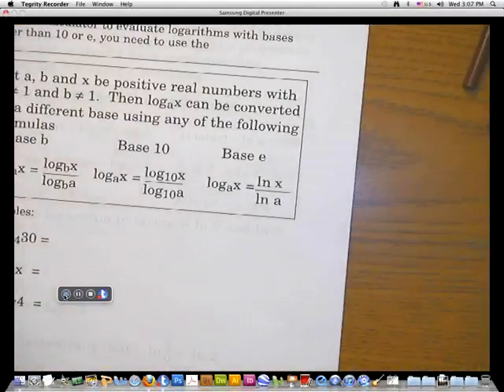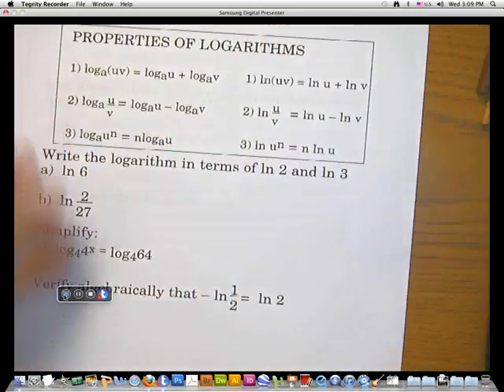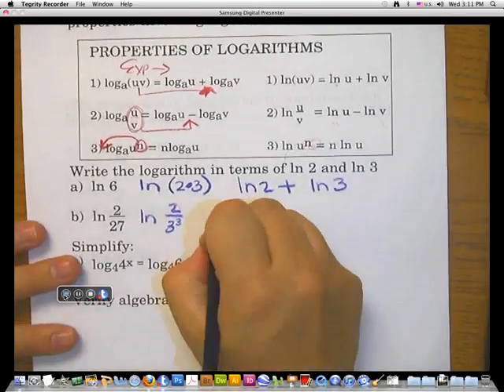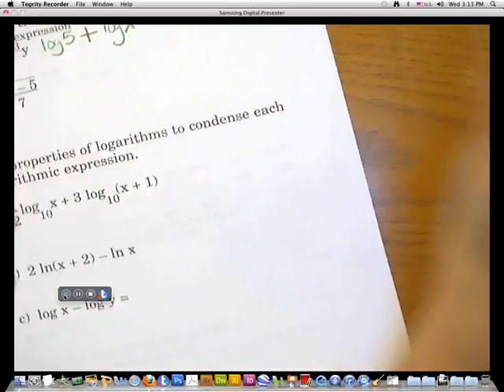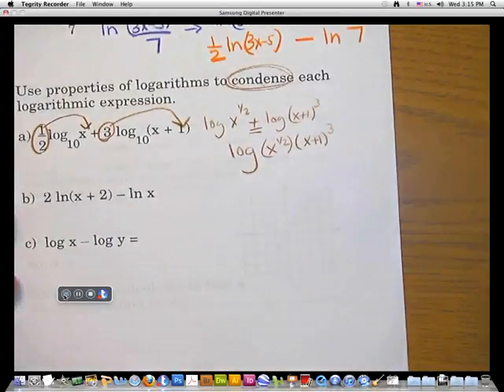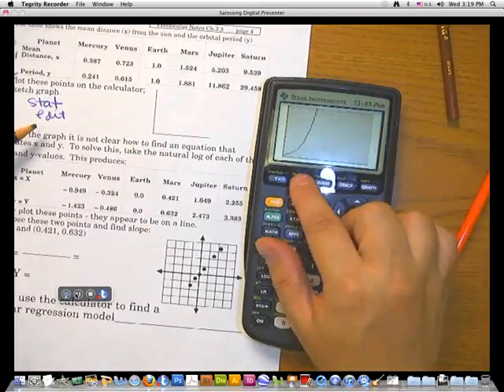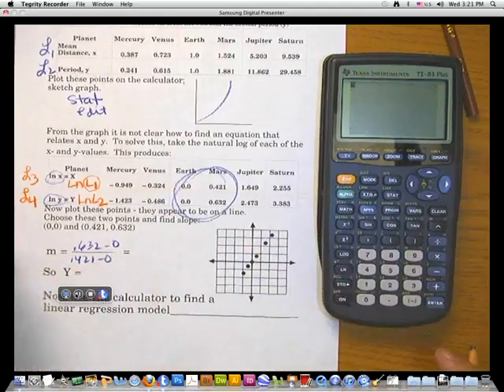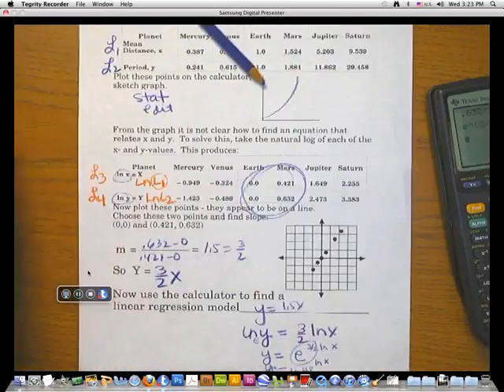3 3 notes